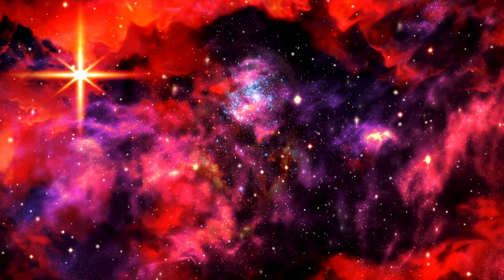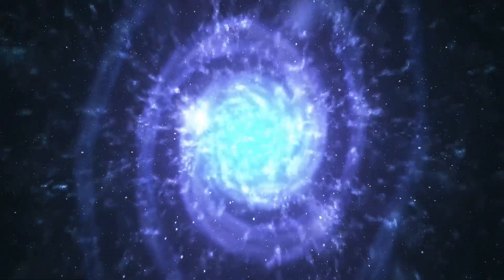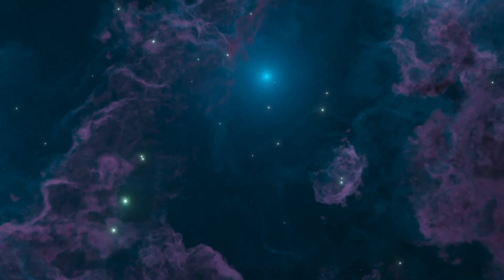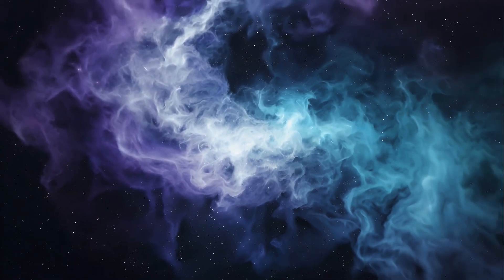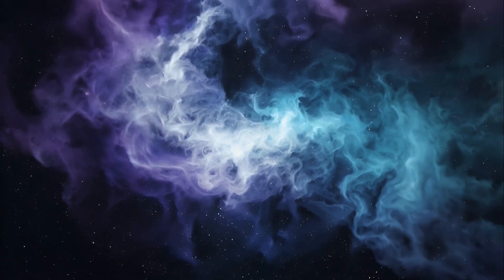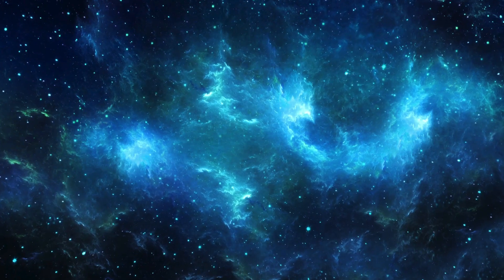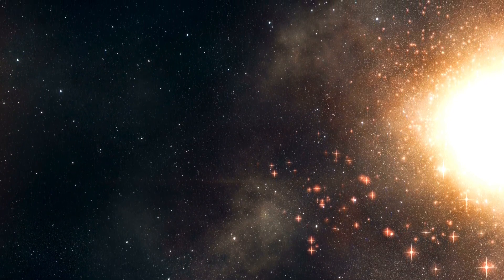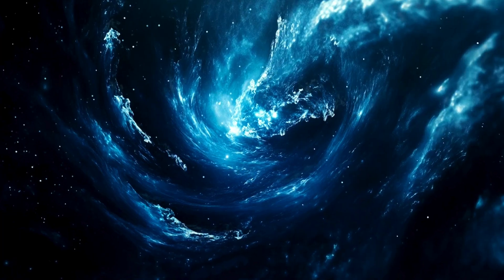Quantum Computing Just Solved One of the Universe’s Biggest Mysteries!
What if the key to unlocking the secrets of the cosmos was hidden in quantum mechanics? Scientists have just made a shocking discovery using quantum computing, revealing a new breakthrough in dark matter, space-time, and the fundamental forces of the universe. This could change everything we know about astrophysics, black holes, and the fabric of reality.

In this video, we explore:
✅ How quantum computers are revolutionizing space research 🧠💡
✅ The mysterious force that governs the universe’s hidden structure 🌠
✅ Why this dark matter discovery could rewrite our understanding of gravity 🌎
✅ What this means for future space exploration and extraterrestrial life 👽🚀

Prepare to question reality as we uncover one of the biggest mysteries in modern science! Could quantum computing hold the key to the deepest secrets of the cosmos? 👇